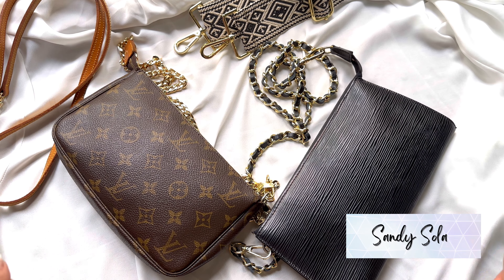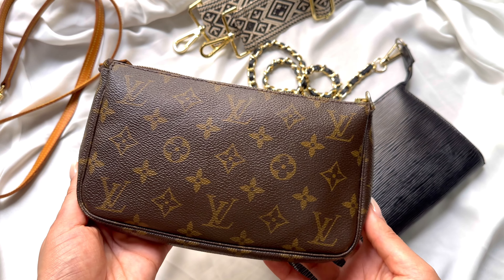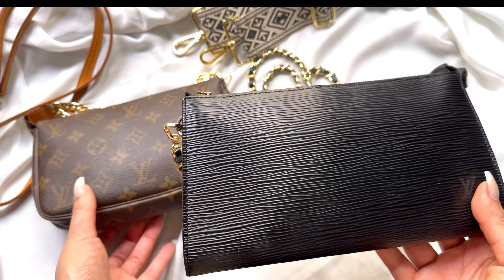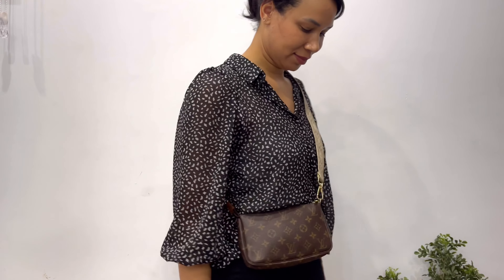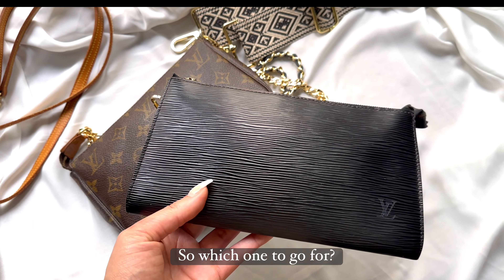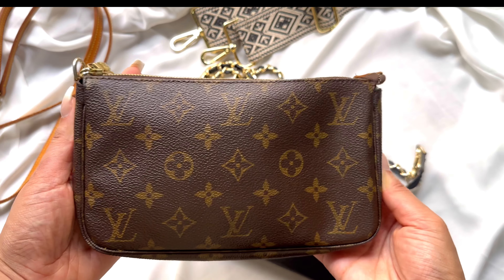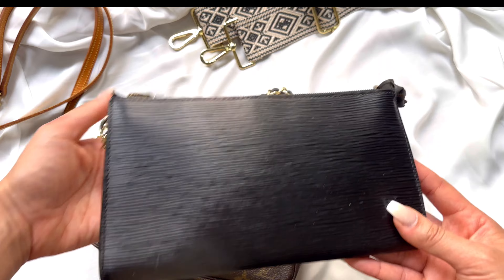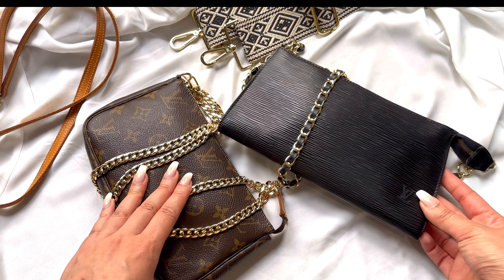Which One Should You Choose? Louis Vuitton Monogram Canvas vs Epi Leather || Pochette Accessoires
Which one is your fave? The Louis Vuitton Monogram Canvas or Epi Leather? Chat with me in the comments!

In this video, we'll be taking a closer look at two of Louis Vuitton's most popular materials: the Monogram Canvas and the Epi Leather. Both are iconic in their own right, but they have distinct differences that might make one more appealing to you than the other.
We'll compare the durability, style, and overall value of each material.
Whether you're a seasoned Louis Vuitton collector or a first-time buyer, this video will give you a better understanding of the Monogram Canvas and Epi Leather and help you decide which one is right for you. So sit back, relax, and let's dive in!

Bags shown in this video:

🤍 Louis Vuitton Pochette Accessoires in Monogram Canvas

🤍 Louis Vuitton Pochette Accessoires in black Epi leather

✨ My all time fave handbag accessories, maintenance & storage products:
Conversion kit
Zoomoni Organizers (Handmade)
Nylon Purse Organizer (a lot of pockets)
The Perfect Storage for your handbags
Storage for Pouches/Pochettes & other SLG’s
Musthave Belt Organizer
Fiebing’s Saddle Soap
Cleaning Brush
Fiebing's Wax Free Leather Lotion
Brasso Metal Polish
Huggies Water Based Wipes
Handheld Steamer